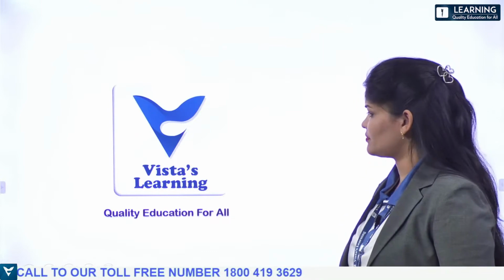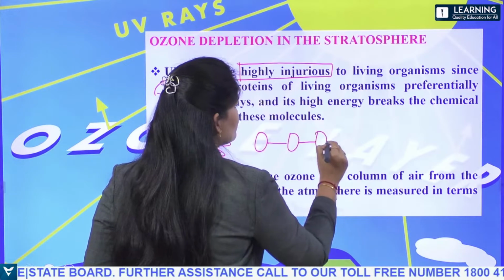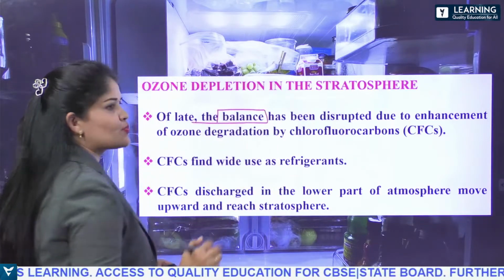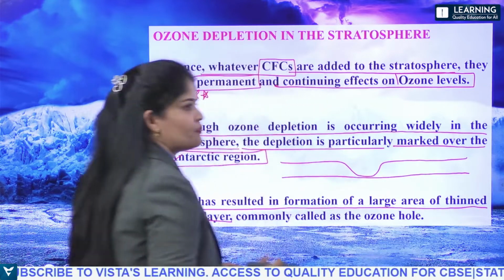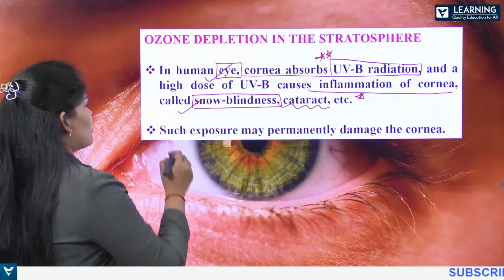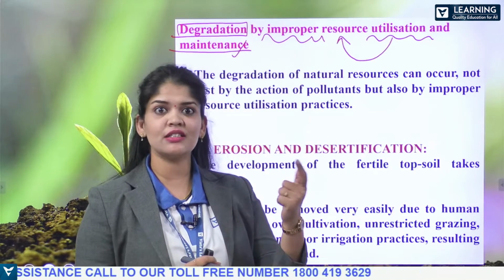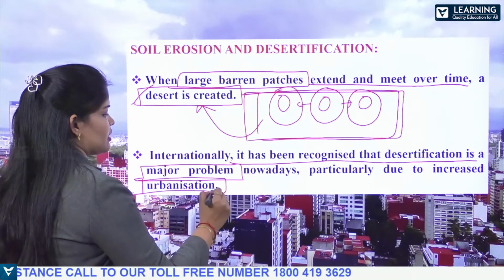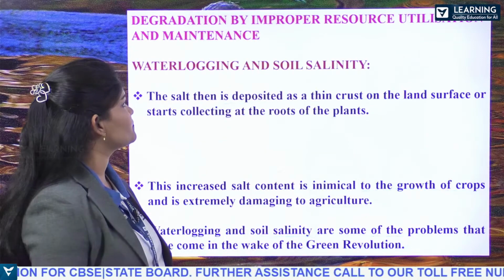Environmental Issues | Class 12 | Biology | CBSE & PUE | Vista's Learning | By Dr. Harika Kishore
Chapter 16 - Environmental Issues - Part 5 - Ozone depletion.

In this session, the topic regarding the concept about the Ozone depletion in the stratosphere, understanding about the degradation by improper resource utilization and maintenance is discussed.

✔️ Study Material 📖
✔️Assessment & performance evaluation 📈
✔️ Prerecorded videos 🎥
✔️ Concept videos 📼